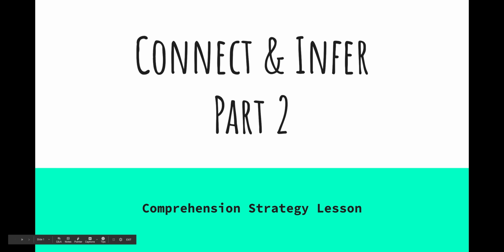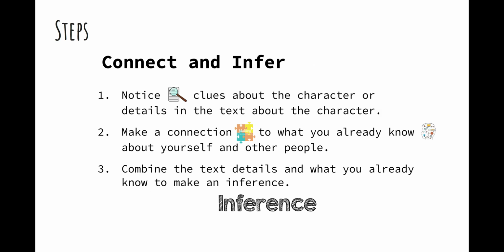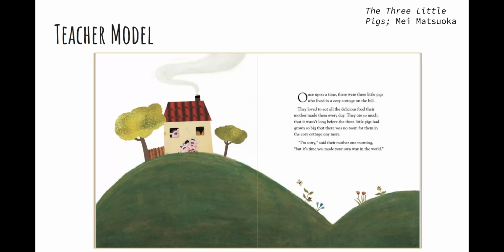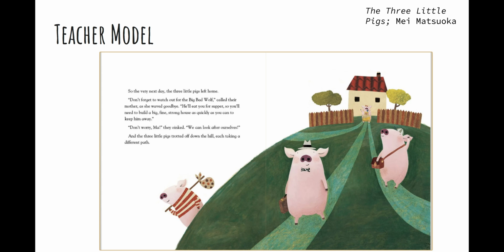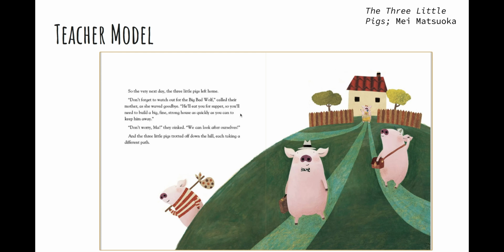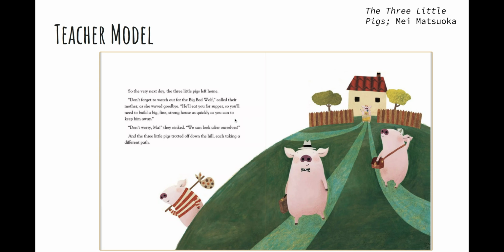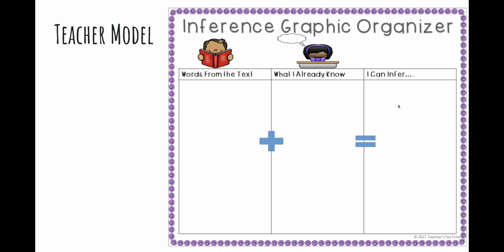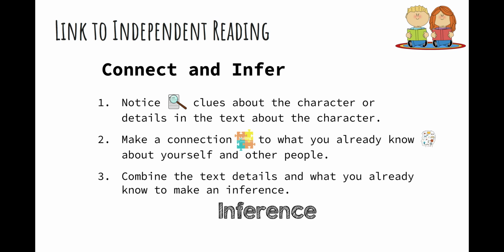Connect and Infer; Part 2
Reading Strategy Part 2